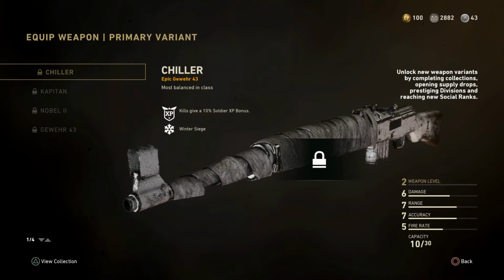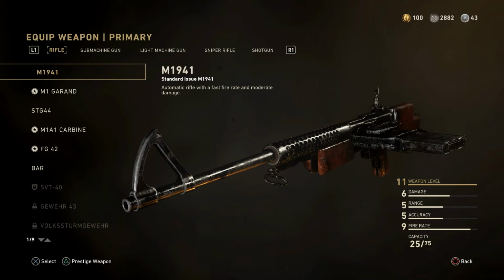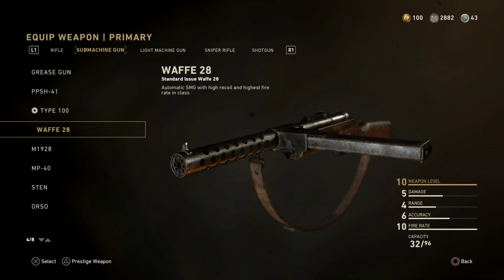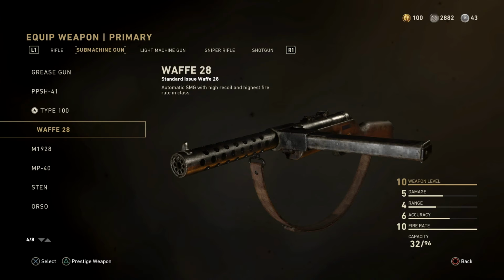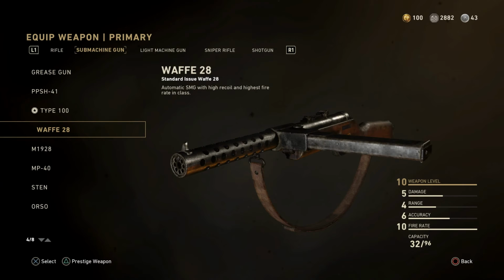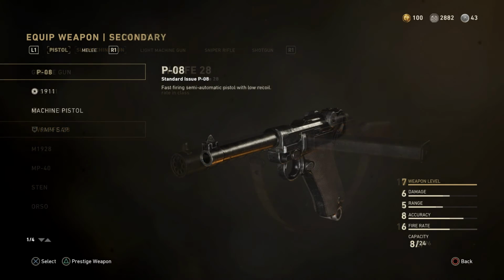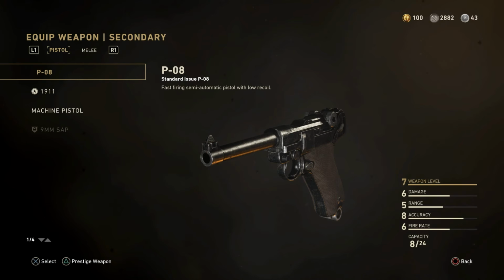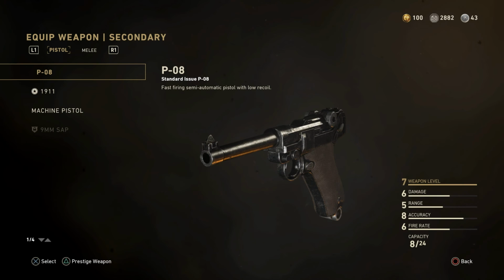Top 5 underrated guns in COD WWII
I joined Dynamic Gaming so go check them out on Twitter @DynamicGamingGG. I will be creating my introducing very soon and posting it on the team channel "Dynamic Gaming."